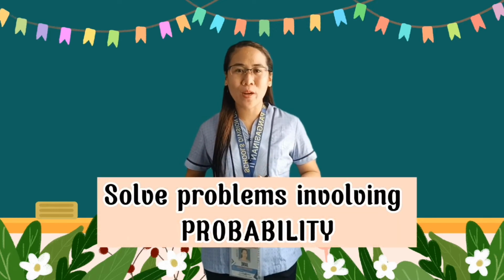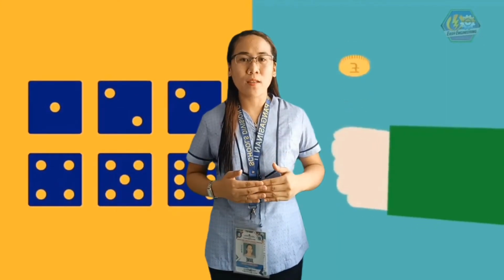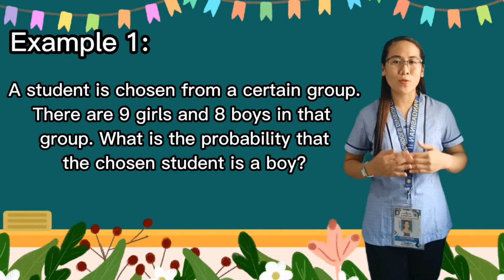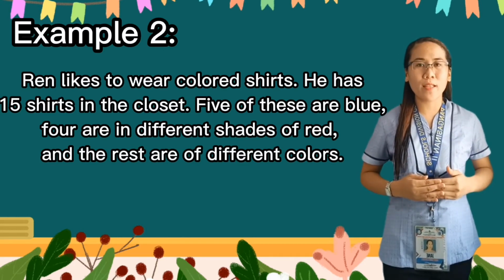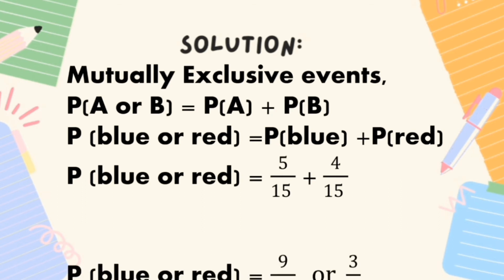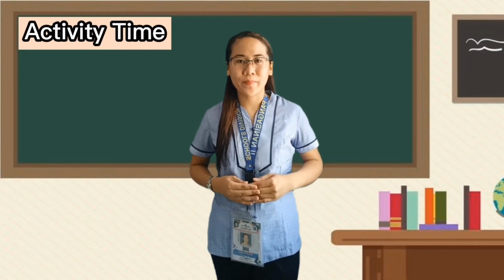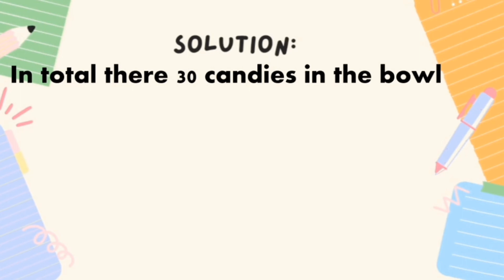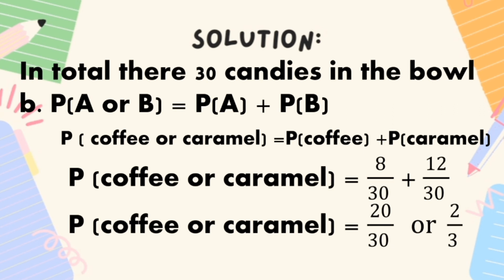Quarter 3 Grade 10 Math: Solve Problems involving Probability